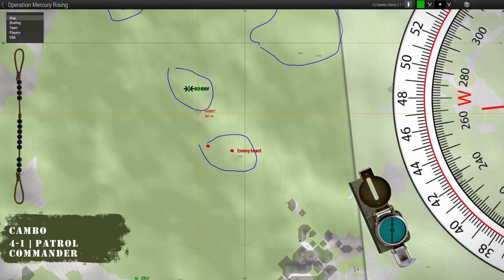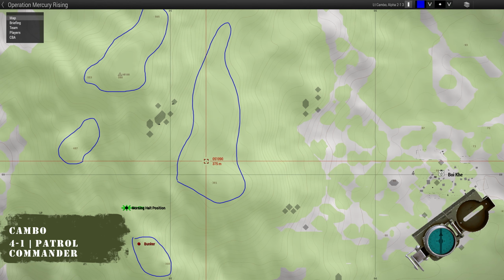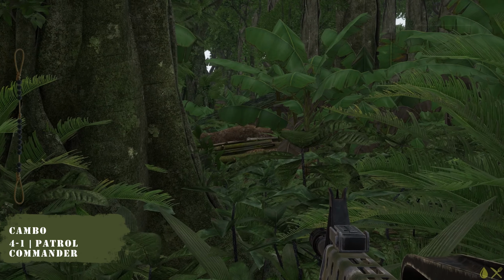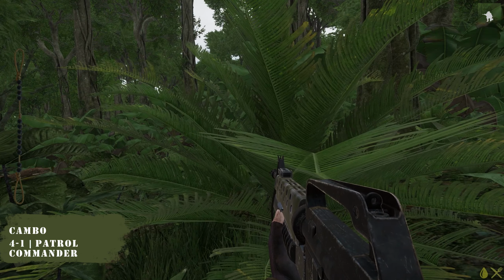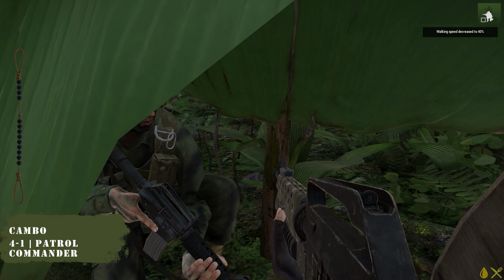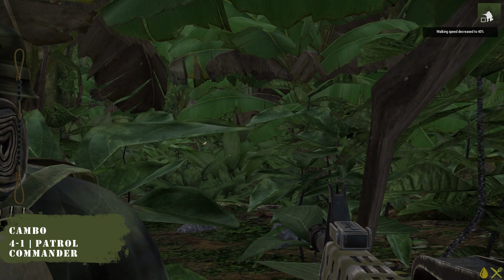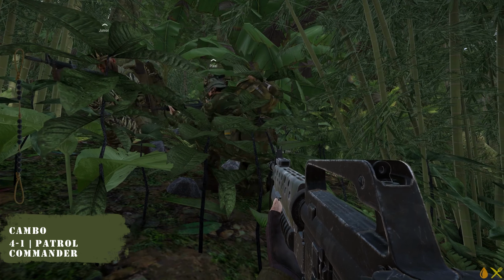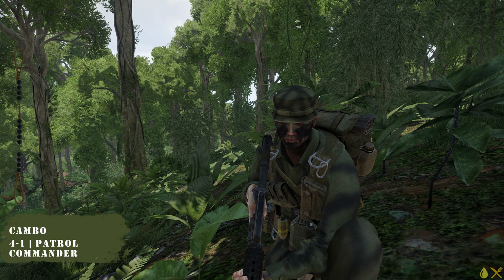Recon in Laos - Mercury Rising OP2 and 3 - XDF - Arma 3 - S.O.G. Prairie Fire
XDF is an Australian based Arma 3 milsim group, which focuses on jungle warfare. Specifically the Vietnam war era using "SOG Prairie Fire" CDLC. XDF plays in a realistic fashion based on tactics used by the Australian Army in the Vietnam War.

Op Mercury Rising was a co-op campaign with XDF and RT Blackfoot. Tasked to recon the location of direction finding sites, both teams had their own AO's and report to Major Thom (played by Fossil from XDF).
The missions were created by TheDude from RT Blackfoot and the entire campaign was run over 7 gaming sessions.
This is the second and third missions from XDF's point of view.

00:13 Intro
00:38 Op2 start at NILOC
03:30 Cross open ground
04:22 Patrol through fog
05:46 Find spider hole
07:09 Change of plan, head north
10:15 Reach 41/ 42 RV, brief on next move
10:42 41 patrol report for Op2
11:10 Op3 start at RV point
12:56 Find enemy camp
14:40 Commander's recce of camp
19:11 Bring in the rest of the patrol and continue with commander's recce
23:50 Relocate patrol further into camp
25:17 42 hits a contact
27:41 Recce complete, moving to new area of interest
29:04 Contact? false alarm
30:04 Enemy heard and movement seen
31:29 Enemy voices on axis of advance, listening stop
32:55 Prepare to stop for "park time".
33:28 41 patrol report for Op3
33:53 Major Tom's new orders